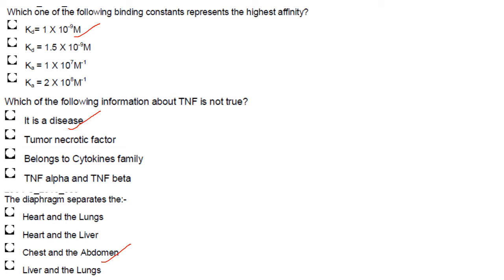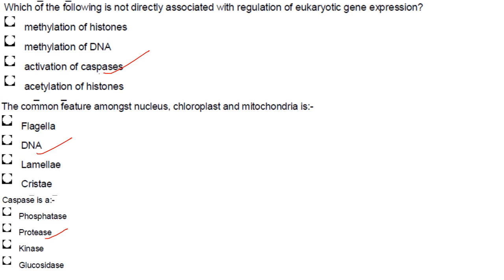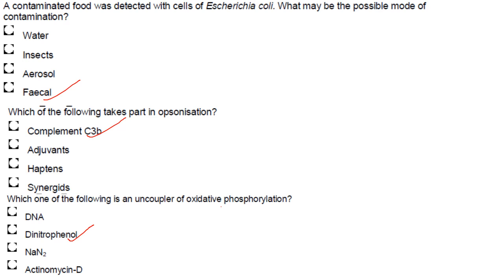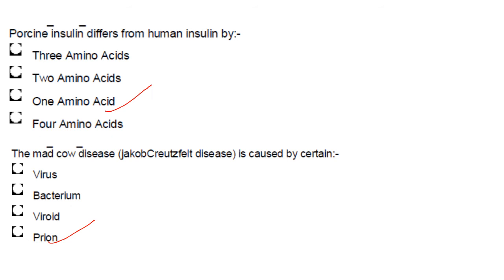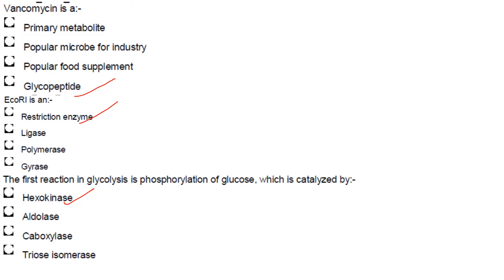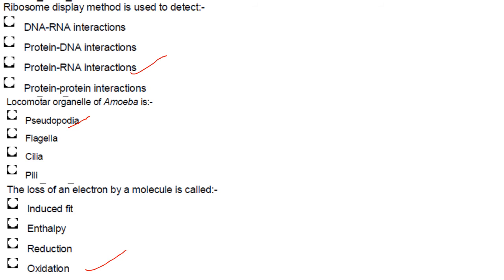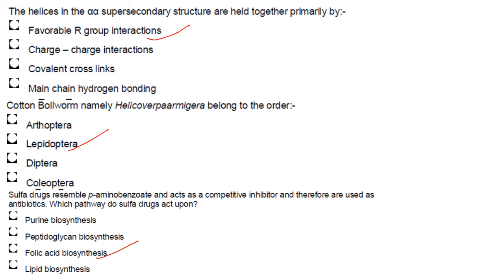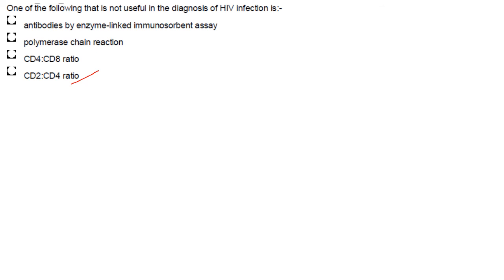Pondicherry University M Sc Biotechnology 2013 | M Sc entrance exam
In this video I will be discussing Pondicherry University M Sc Biotechnology 2013 question paper